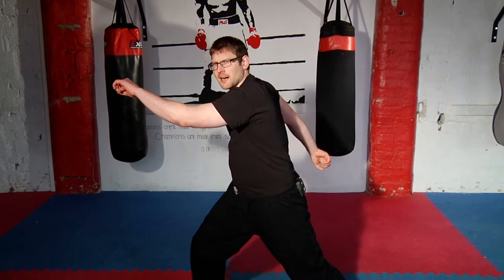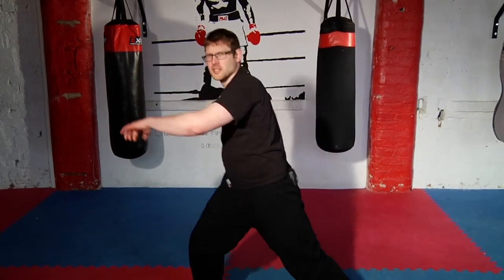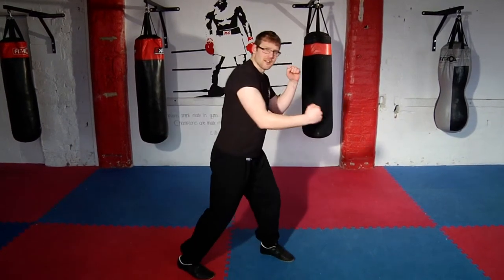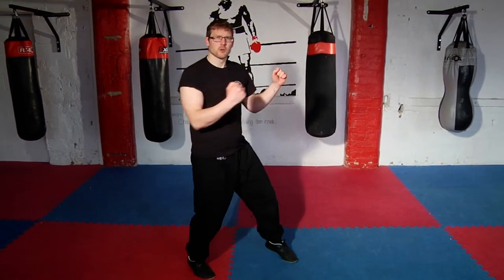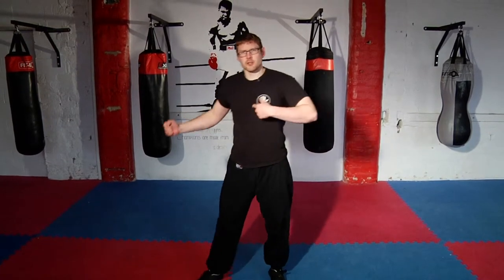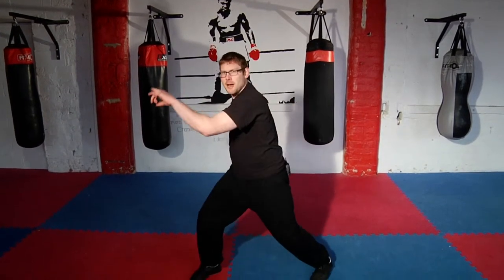2. Tan Tui - Stages of Learning + Longfist Principles (Excerpt from Tan Tui DVD)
Please enjoy in HD by changing the Quality Setting.

Iron Palm Productions are proud to present Sifu Chris Lomas’ comprehensive version of Tan Tui (’Springing Leg’), the Northern Shaolin Long Fist System. Sifu Lomas has combined the best and most useful elements of several styles of Tan Tui that he has learned over the years, creating a complete system for real combat and body development, not just an aesthetic show of movements but an animalistic fighting style.  His system utilises the most effective variations, teaching numerous different training methods throughout so that after learning all 12 forms you have a full set of techniques for a complete fighting system.

Through this well-structured DVD box set Sifu Lomas teaches you the 12-line Tan Tui through a demonstration of each form, detailed instructions on how to perform each move and finally instructions on potential applications.

This 2-disc set contains
* Introduction about the origins of Tan Tui
* Demonstrations of each form
* The purpose and intent behind each move
* Detailed instructions on how to perform each form
* Demonstrations of potential applications of each form
* Multi-angle presentation for accurate learning
* Over 20 minutes of Bonus Material